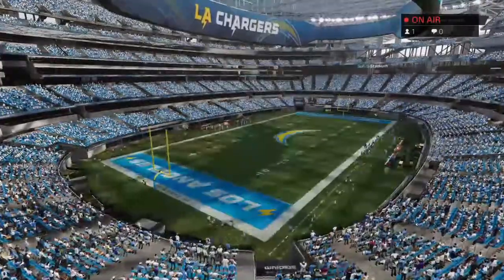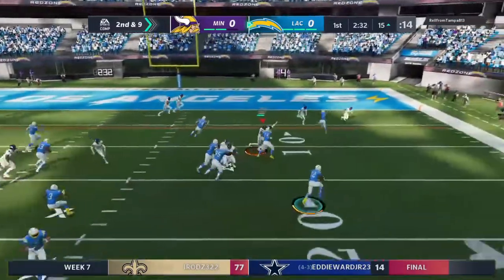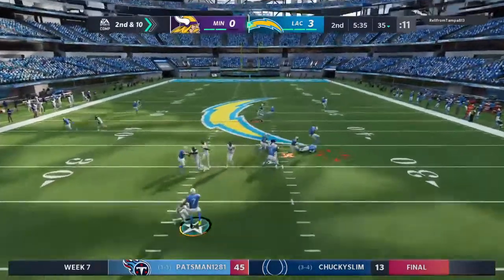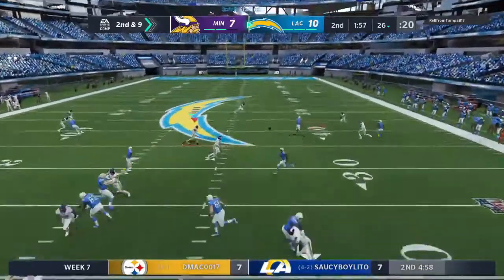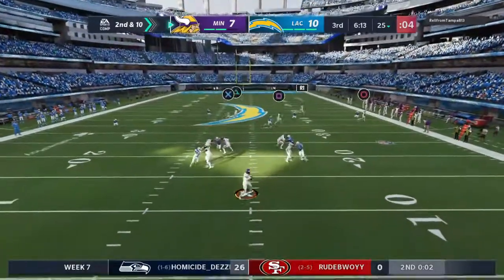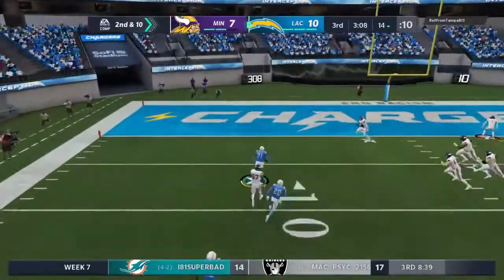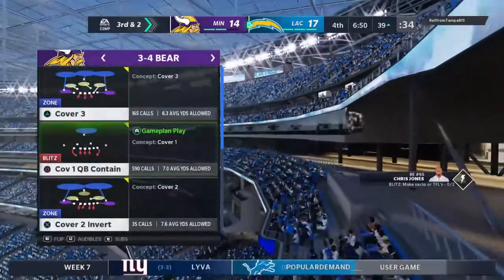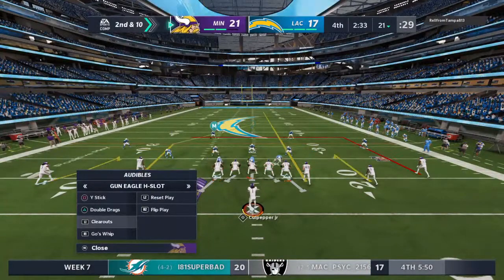Loyal vikings vs chargers